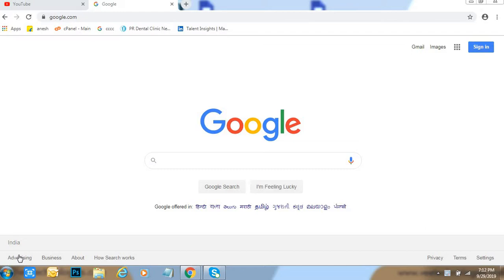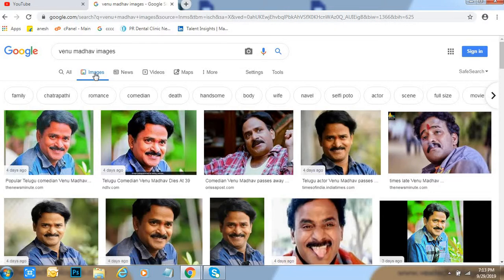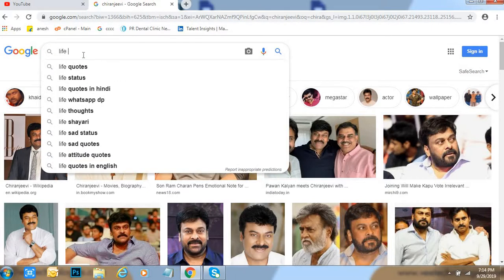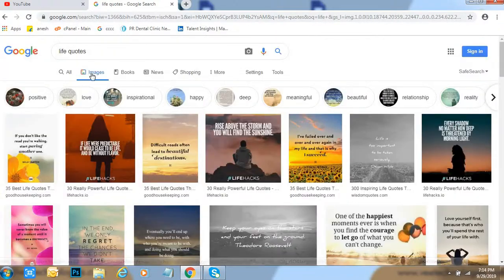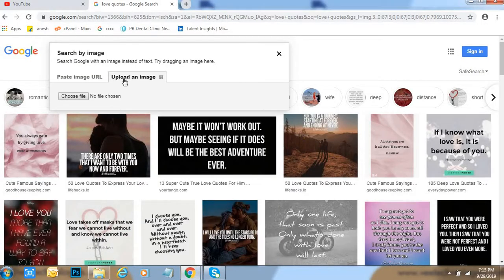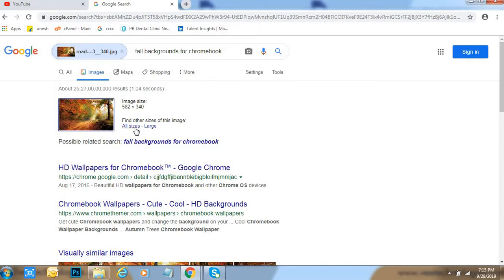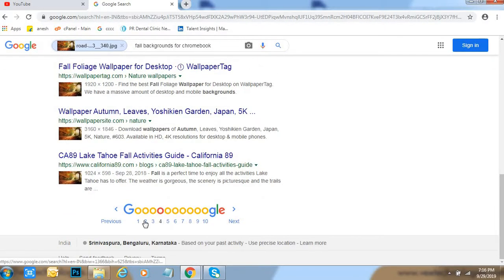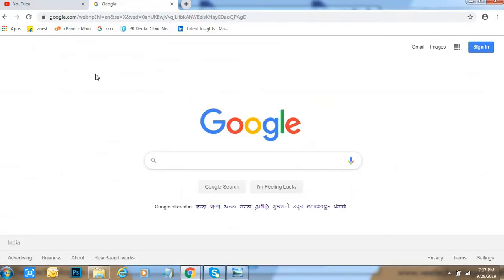How to Use Image Search Engine